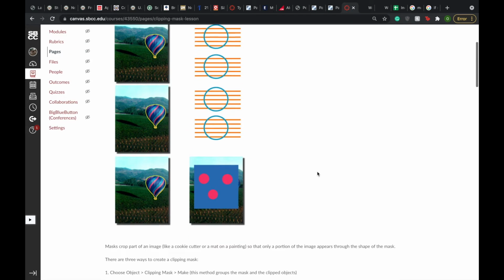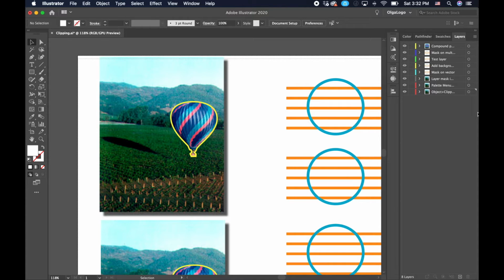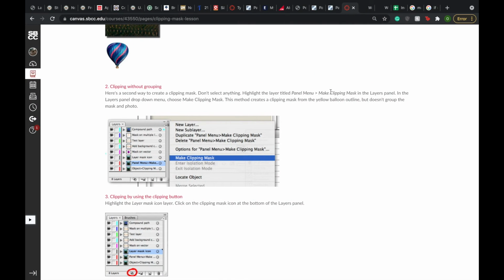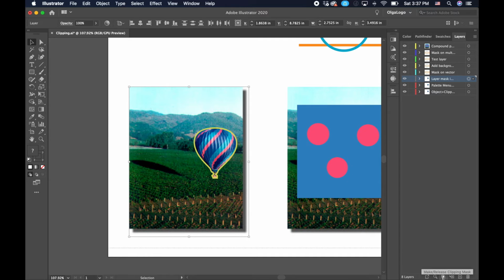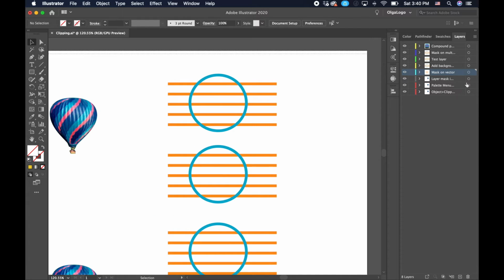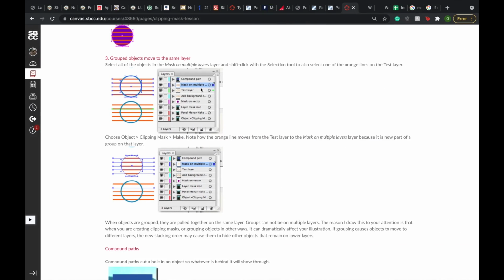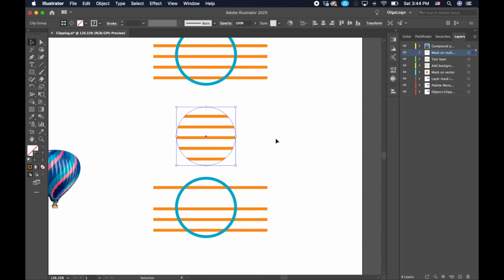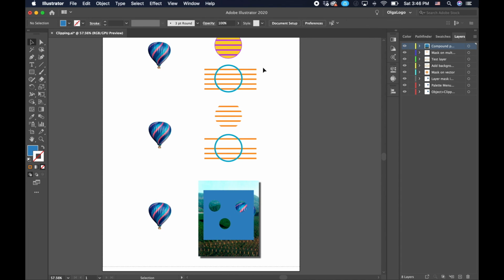Clipping Mask Lesson